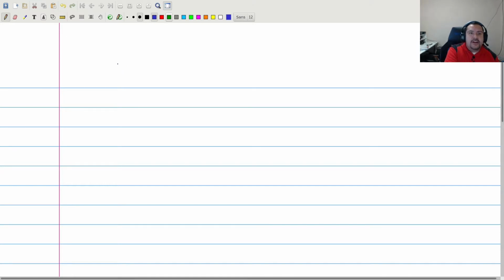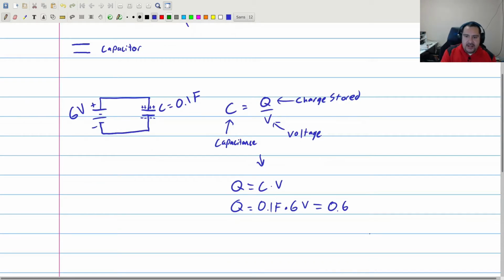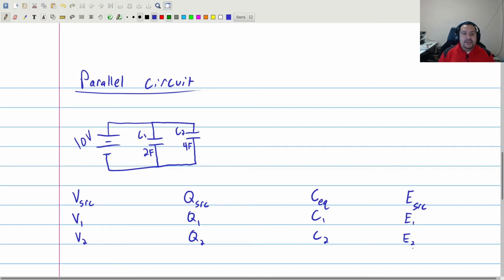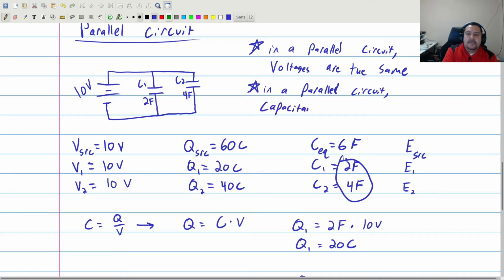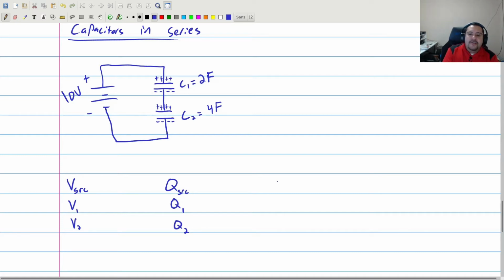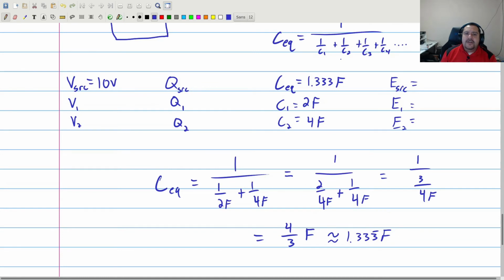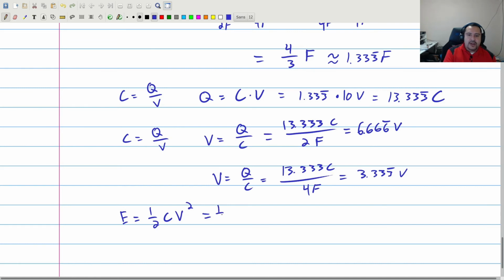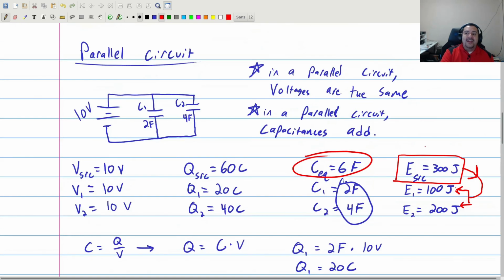Lesson 205: Capacitors in Circuits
In this video, Mr. Williamson discusses capacitors in parallel and series.